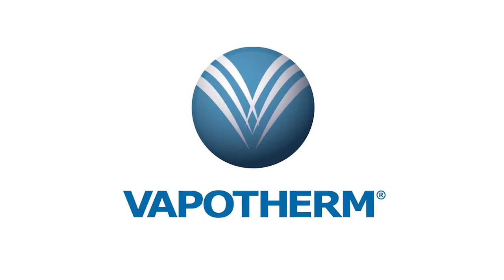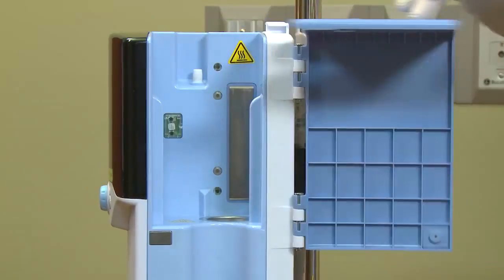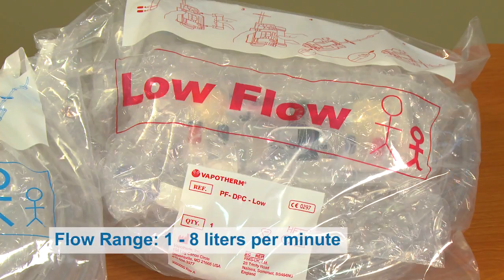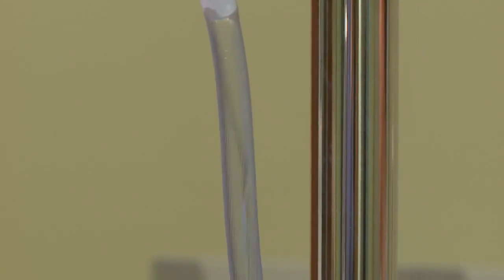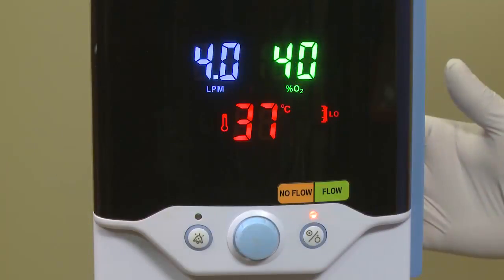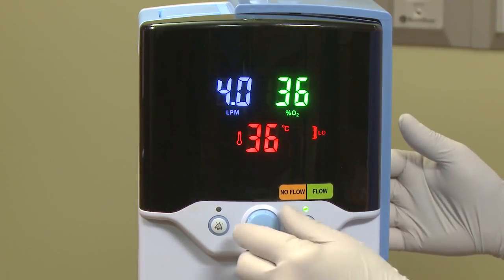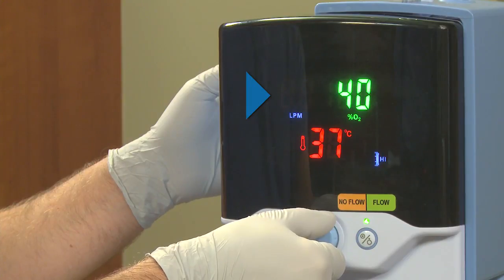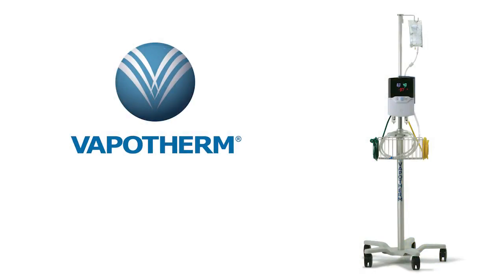Vapotherm Precision Flow | In Service Video | Customer Training and Onboarding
The Vapotherm Precision Flow In-Service Video is a quick way to get up to speed with using Vapotherm. This video provides a basic overview of device operation and can be a tool for training and onboarding.

Your comments are important to us, so please take a second and say ‘Hey’.

Vapotherm is a fast-growing developer and supplier of advanced respiratory support products based on Hi-VNI® Technology. This proprietary technology provides respiratory support through high velocity, high flow of breathing gas delivered through a nasal cannula. Hi-VNI Technology offers an alternative to mask-based therapies as a tool to treat the signs and symptoms of respiratory distress. Over 1 million patients, from neonates to geriatric, have experienced the benefits of Hi-VNI Technology.

Vapotherm does not practice medicine or provide medical services or advice. Practitioners should refer to the full indications for use, operating instructions, and/or prescribing information of any products referenced in this video before exercising their independent medical judgment to use or otherwise prescribe the products.